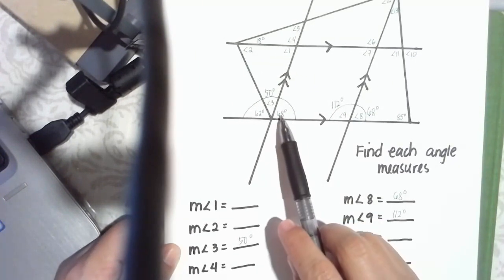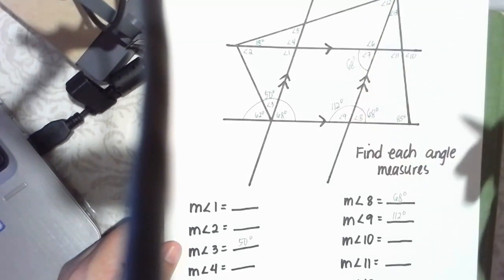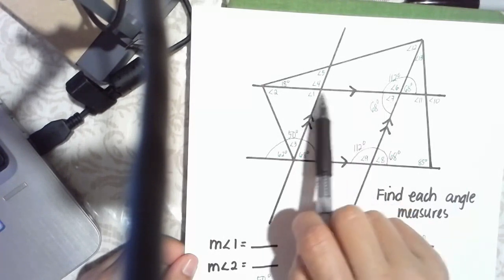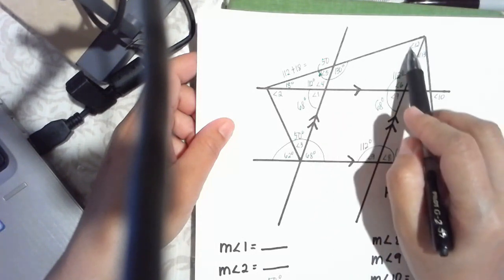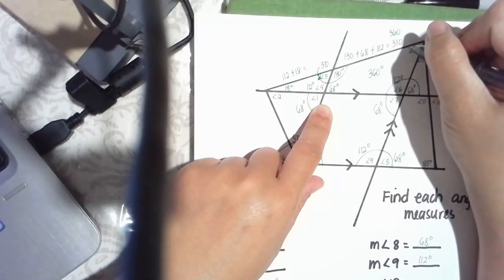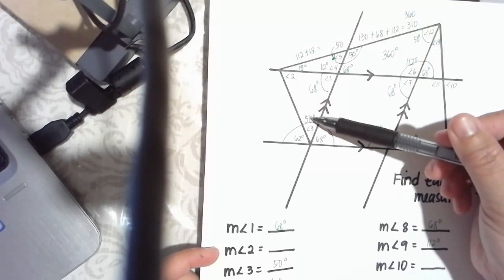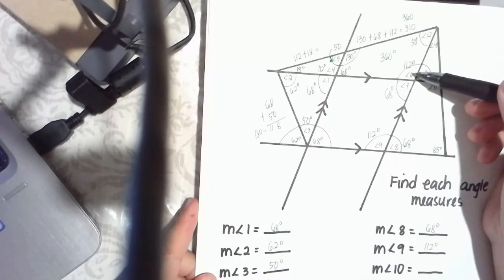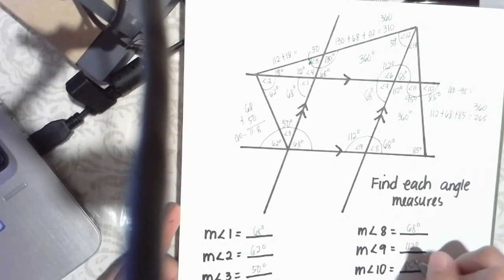UNIT 4 STUDY GUIDE VIDEO EXPLANATION #7 ONLY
2ND PART OF THE VIDEO STUDY GUIDE